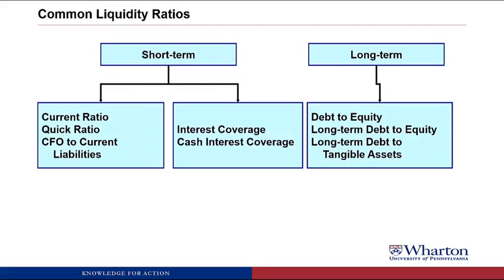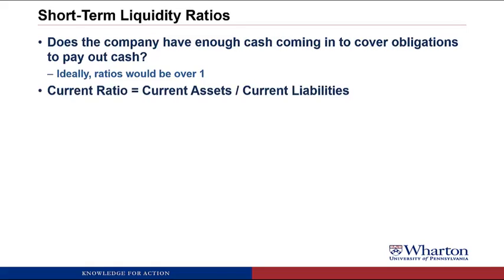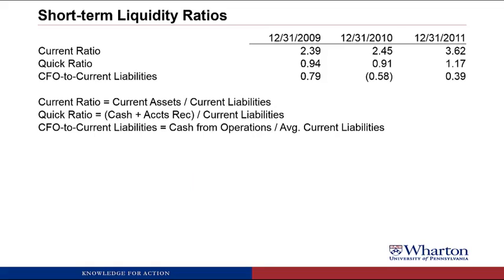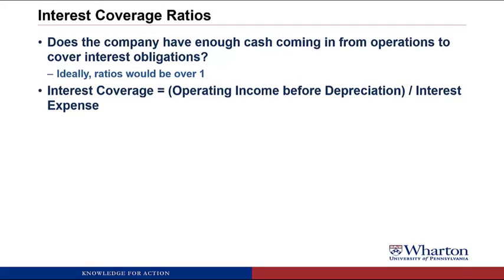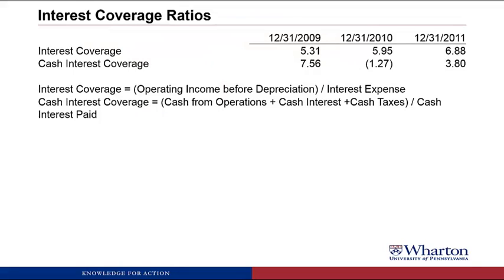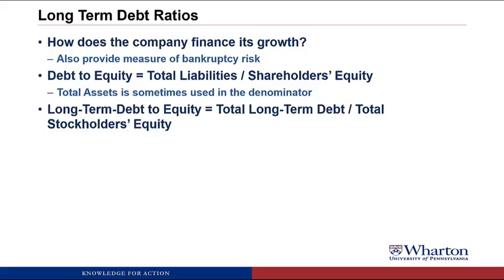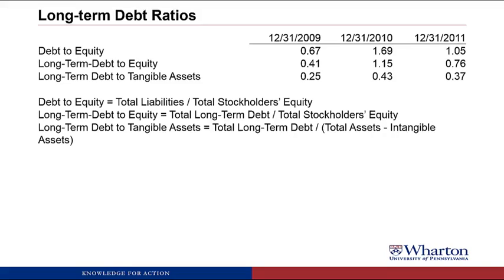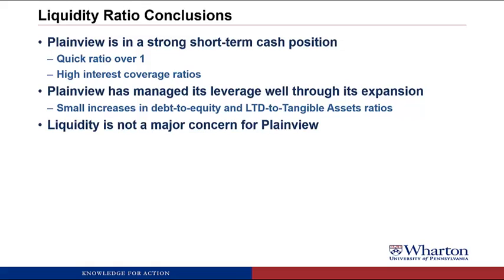4 4 Plainview Technology Case, Part 3